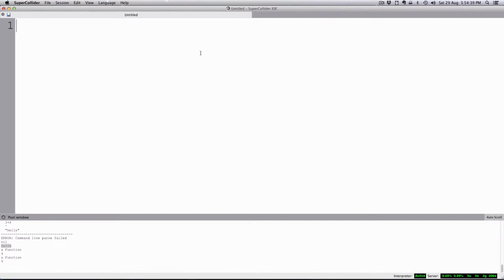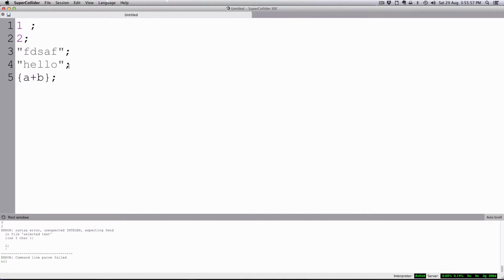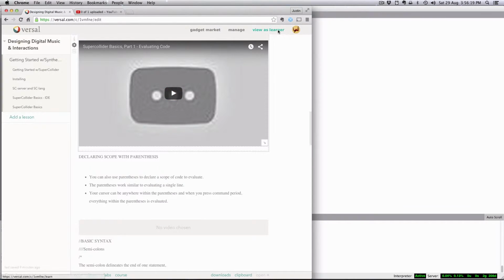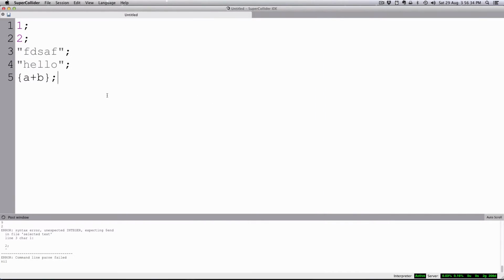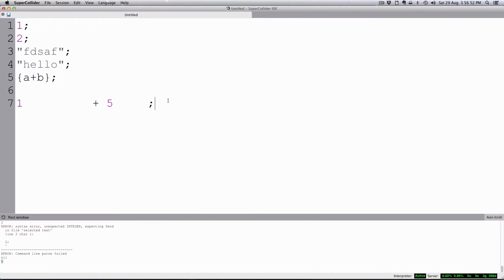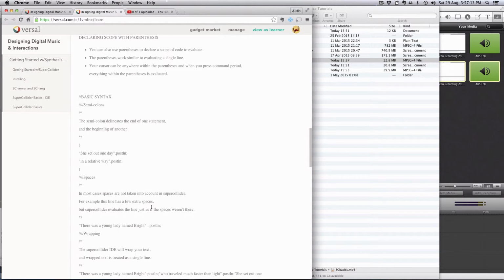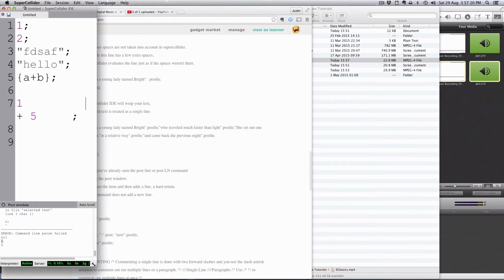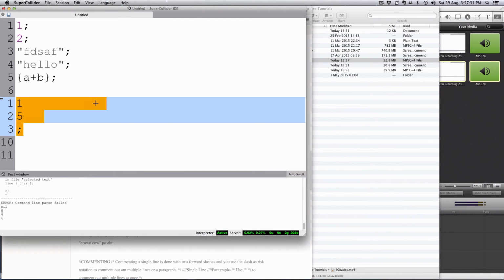Supercollider Basics, Part 3 - Basic Syntax